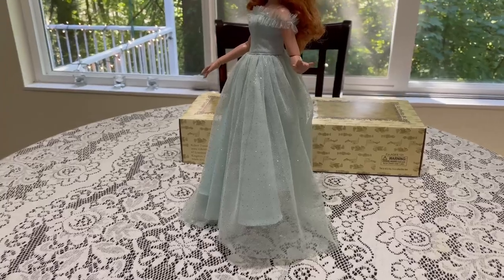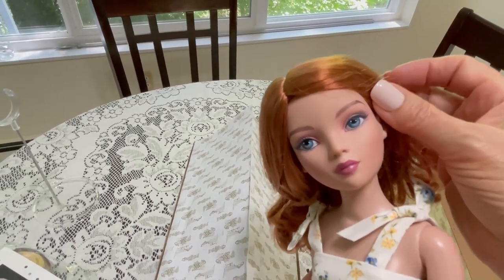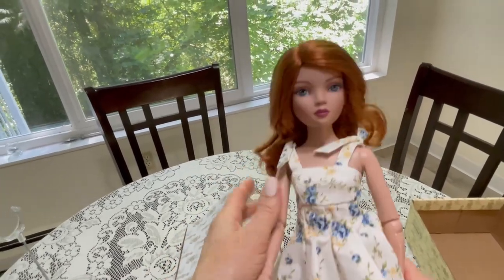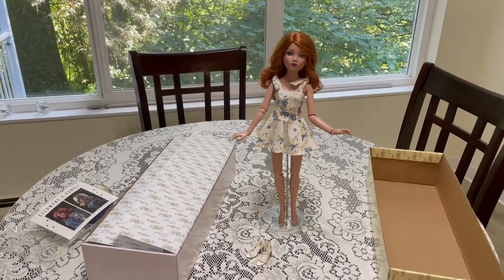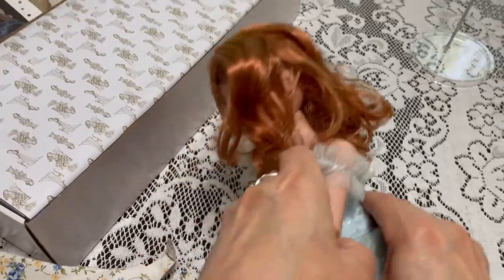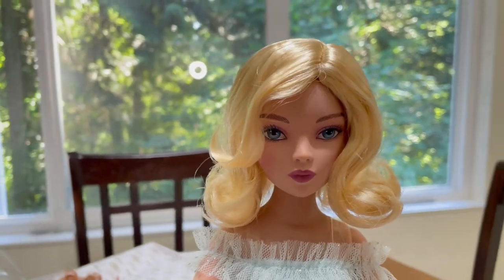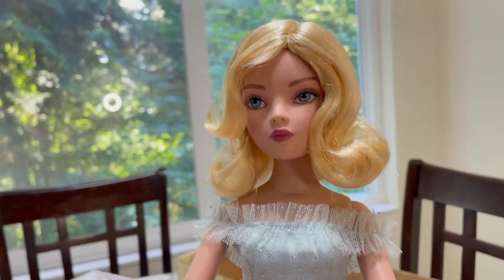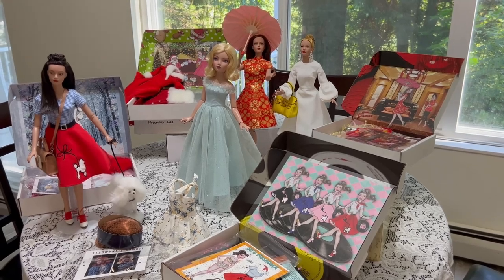Robert Tonner 16" Fashion Dolls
Which dolls do I have in my Robert Tonner Collection?